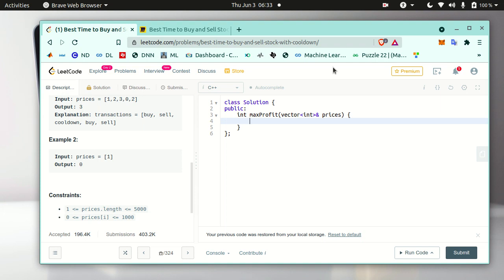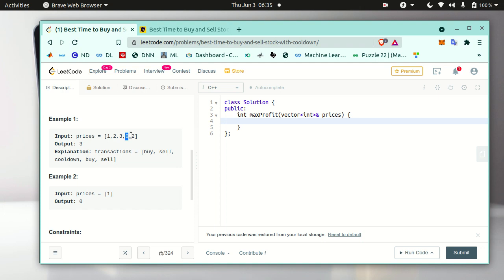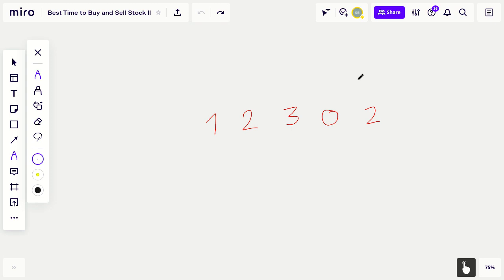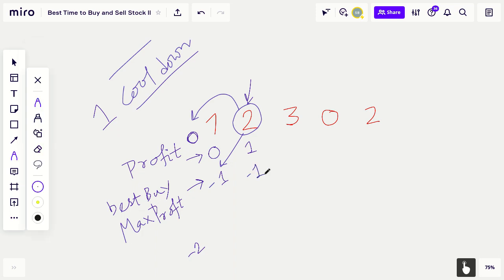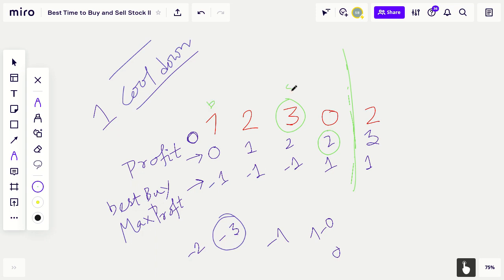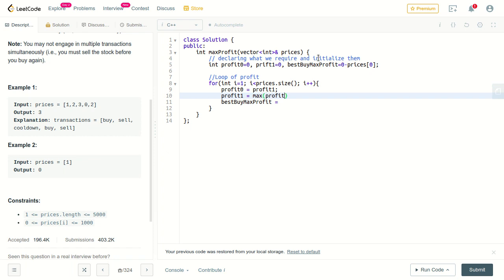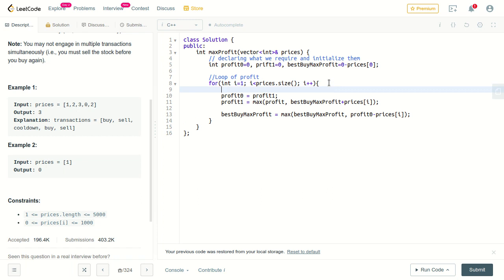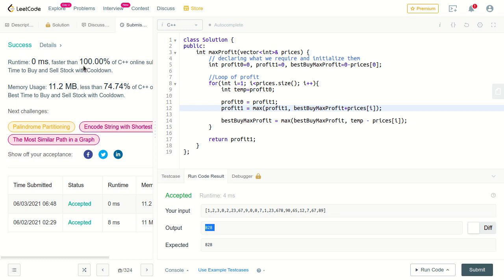#309 Best Time to Buy and Sell Stock with Cool-down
LeetCode problem-solving day 03

Thumbnail background clicked by  Clément Hélardot. Give a big shout-out to him.